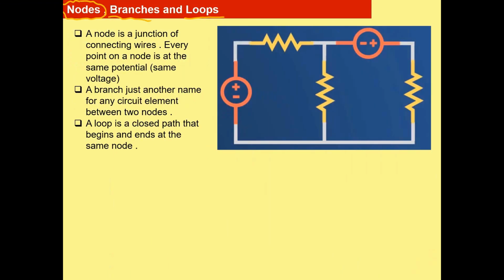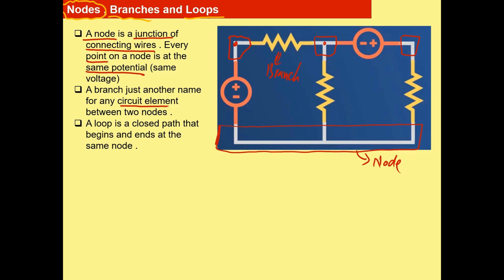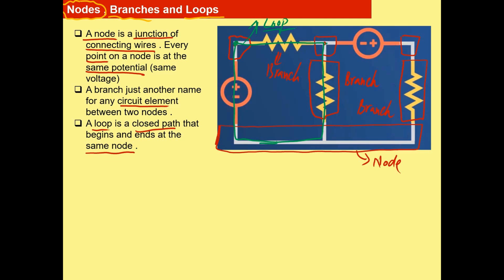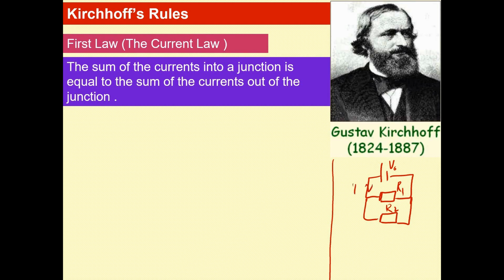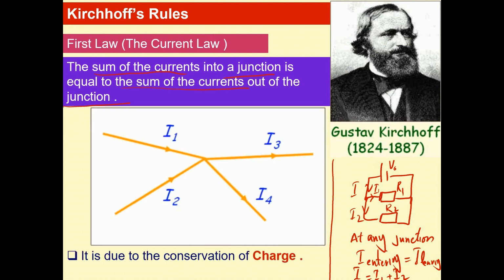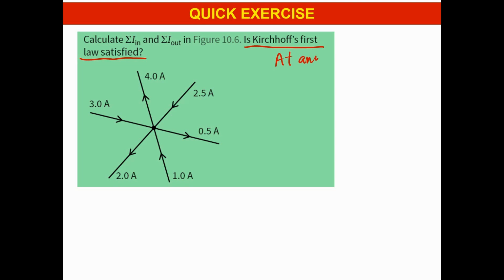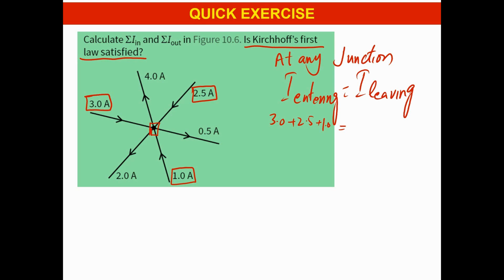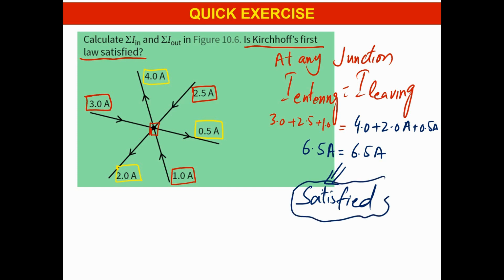Kirchhoff's First Law for A level , IB and AP Physics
This video will help you to understand Kirchhoff's first law in depth .